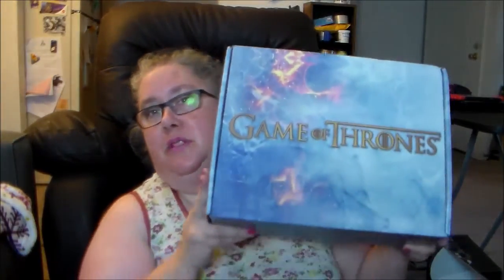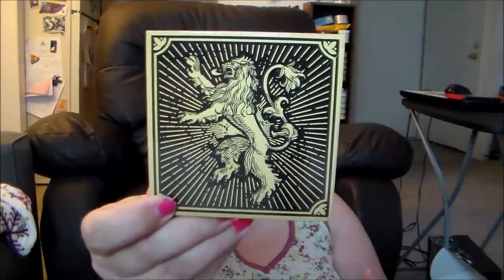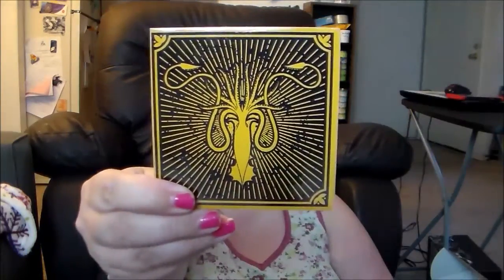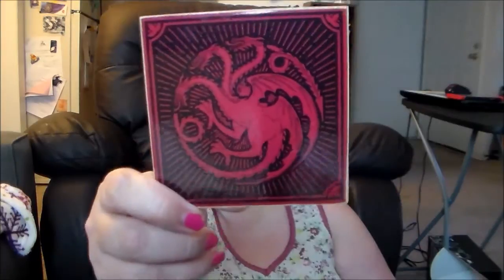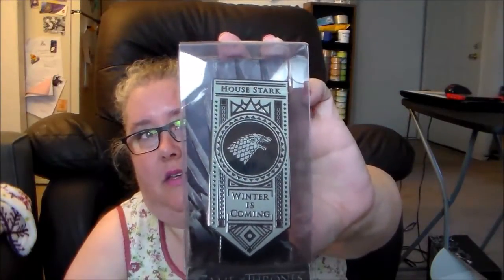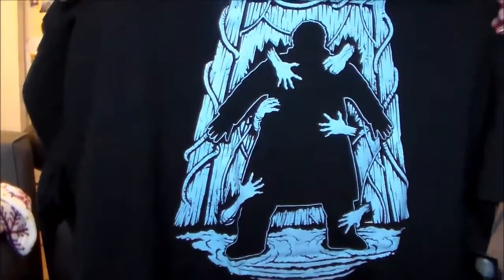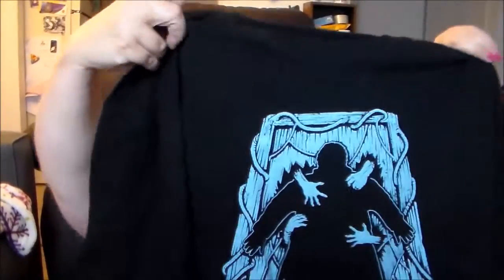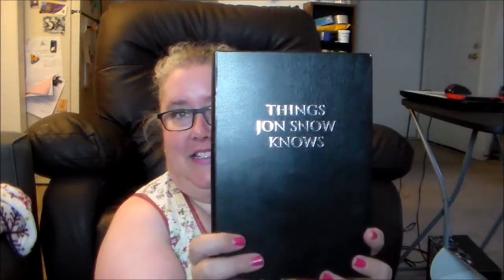Game of Thrones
Woohoo!  Box 2 for GoT from CultureFly.  As good as the first...?